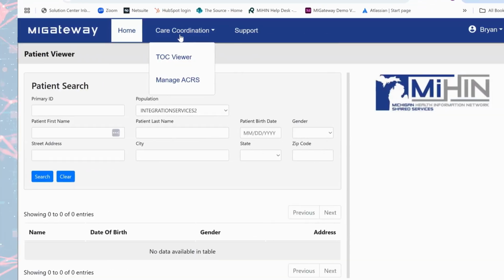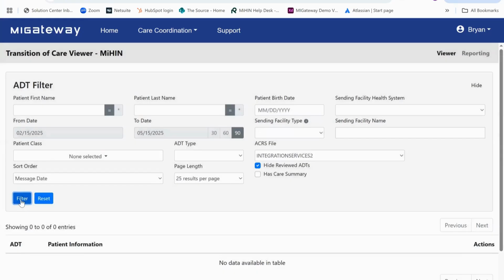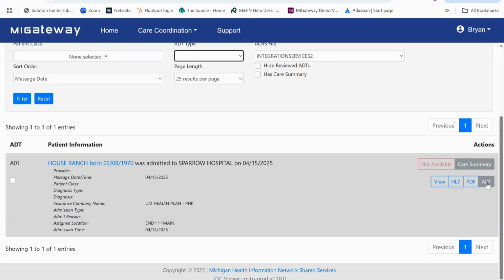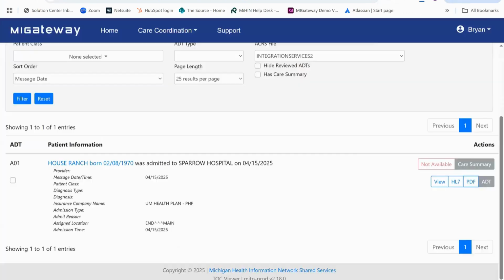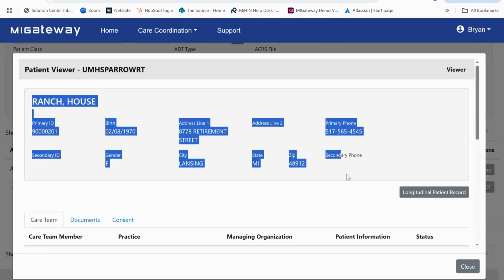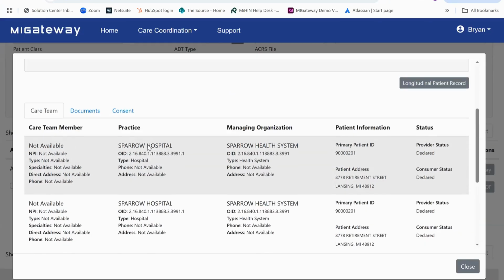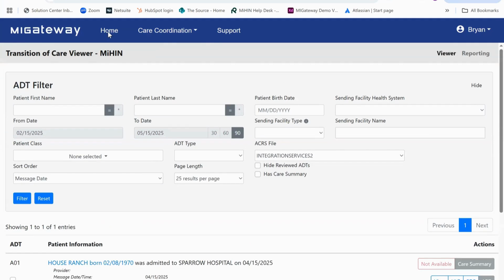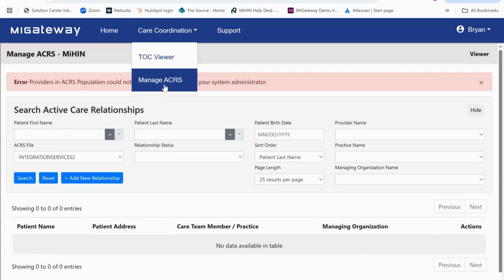Transitions of Care Viewer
Transitions of Care Viewer (TOC Viewer) Training